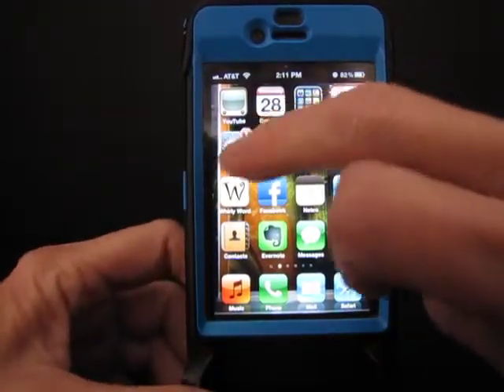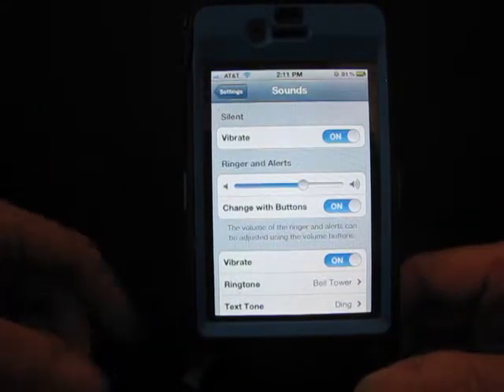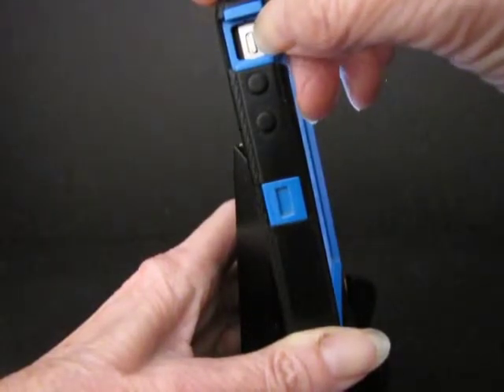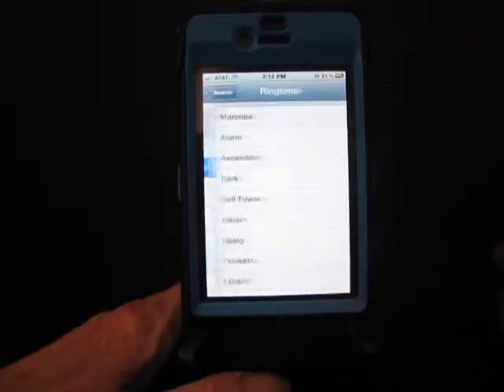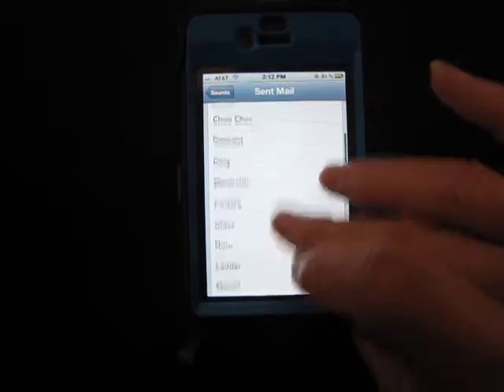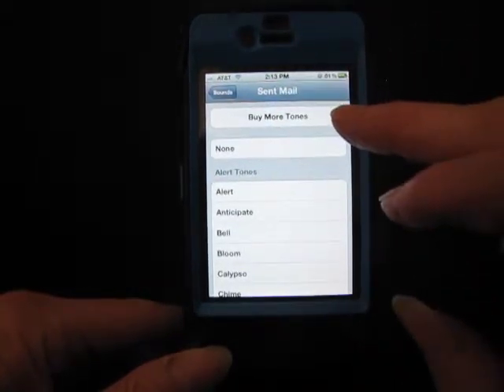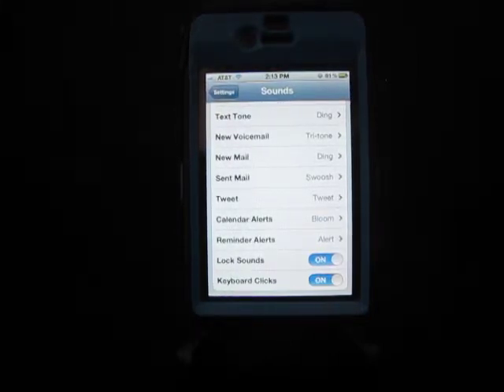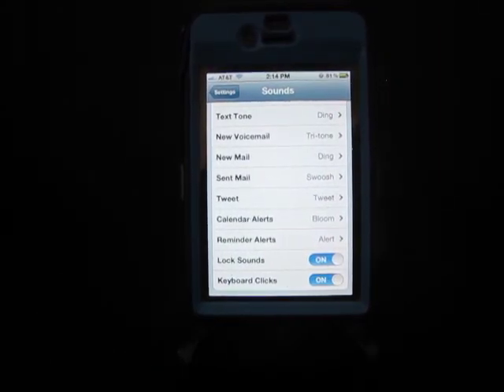How to Set Ring Tones on Your iPhone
shows how to set ringtones on the iPhone